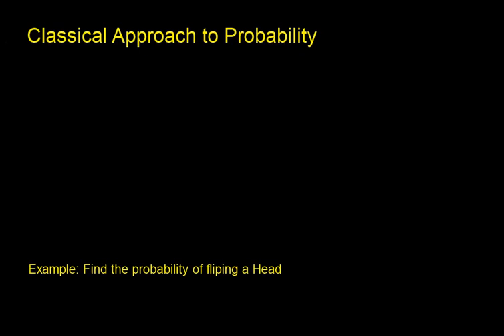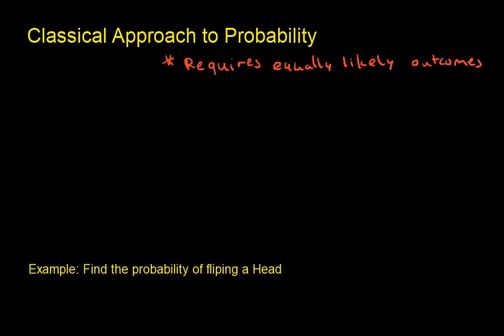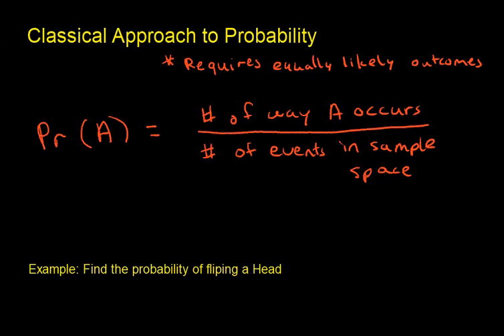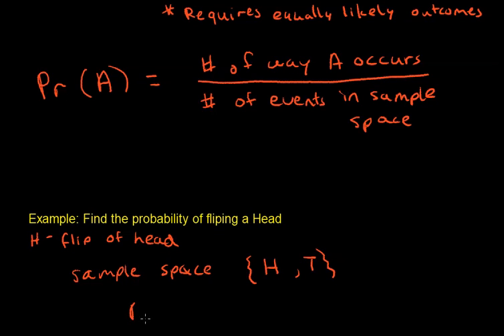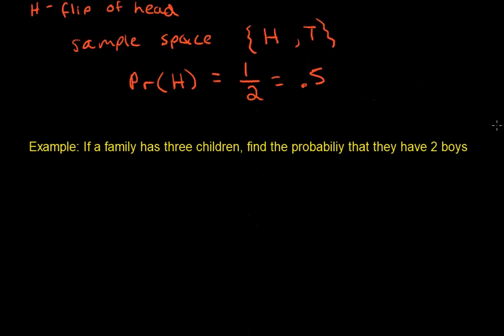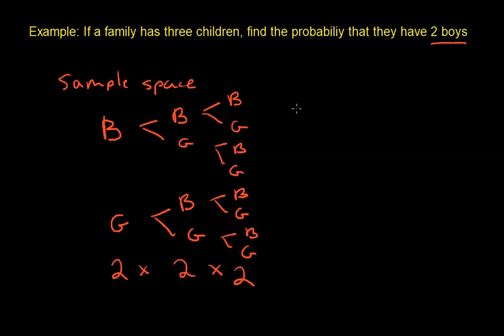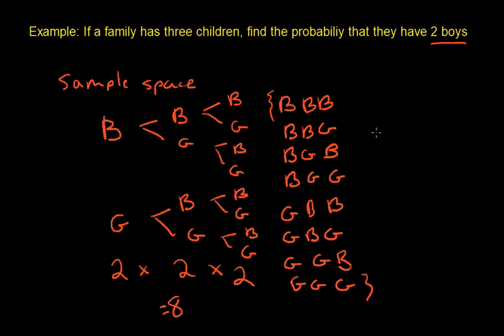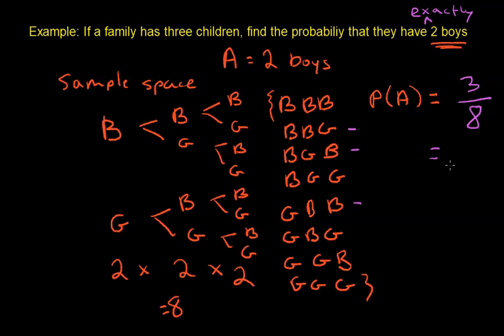Basic Rules for Computing Probability - Classical Approach to Probability